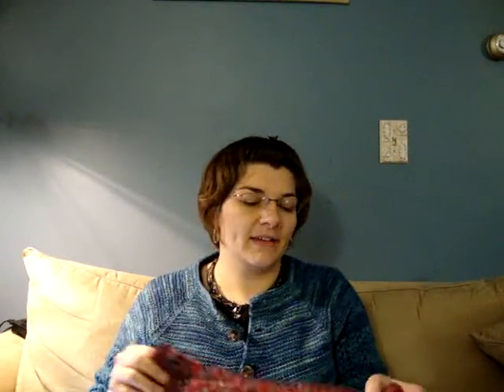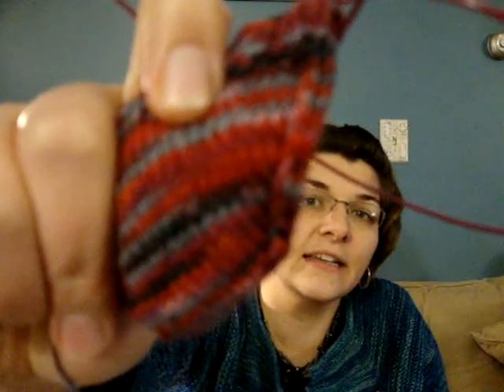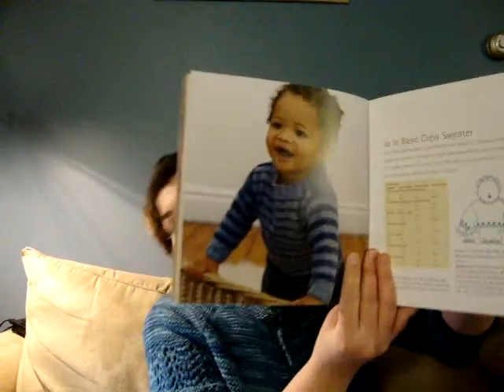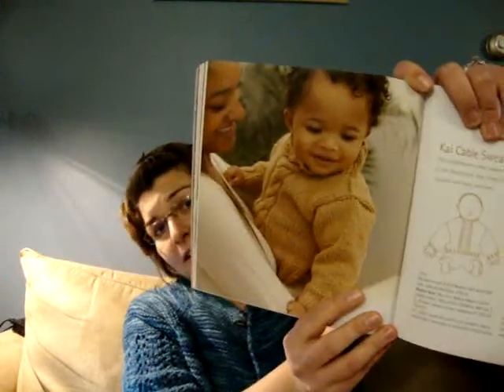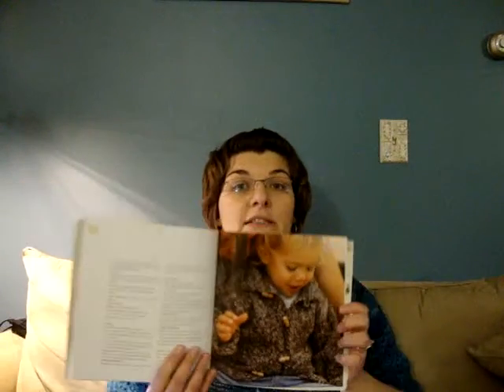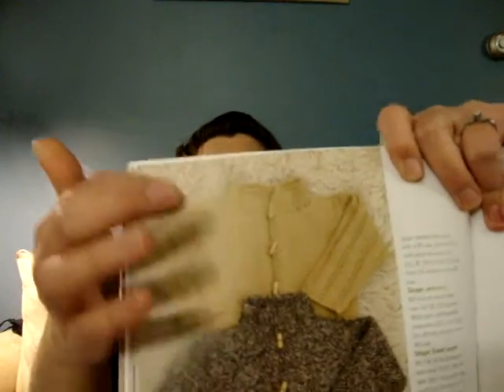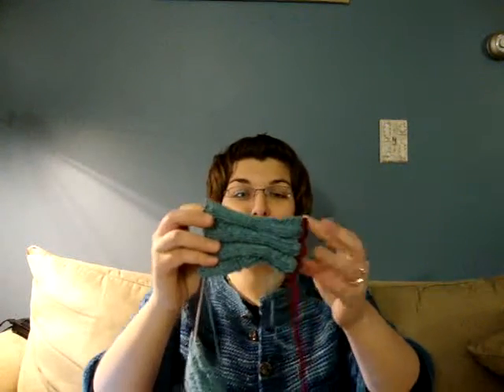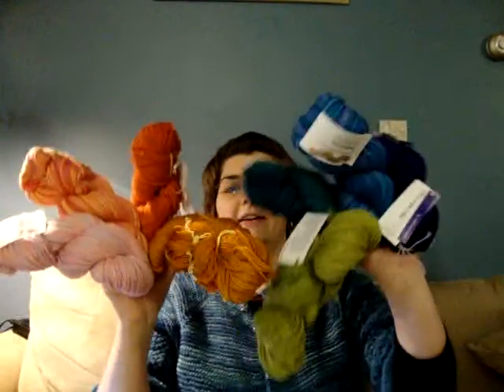Expectant Knitter: Week 9 Ode to Cascade 220 Superwash